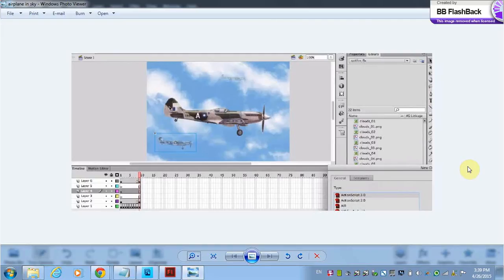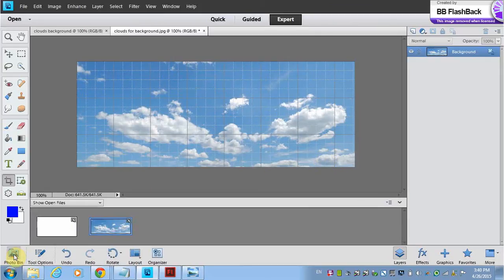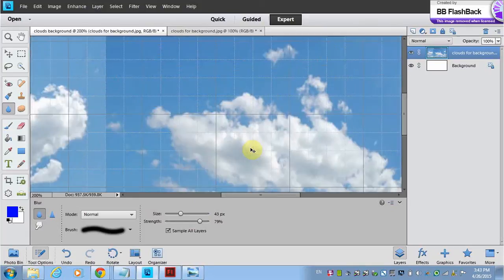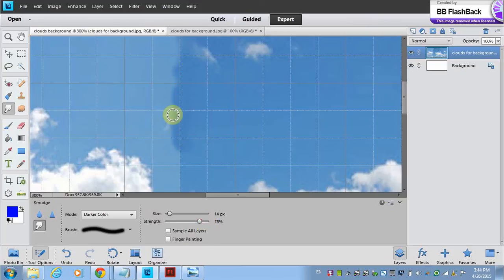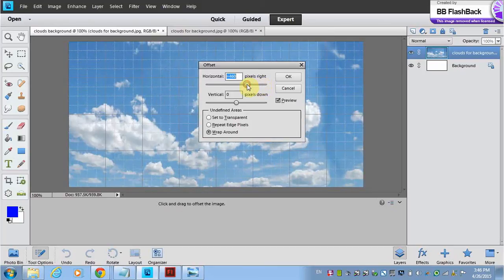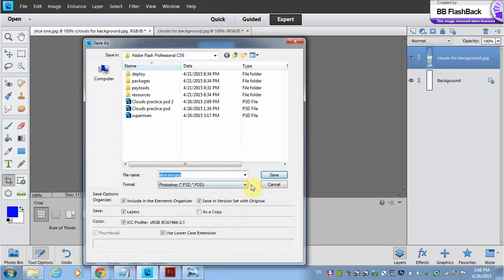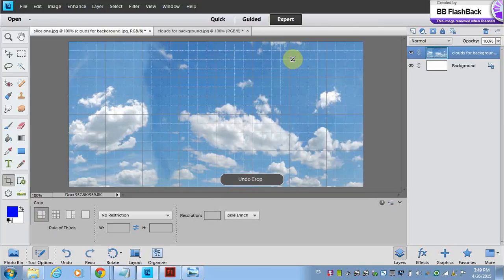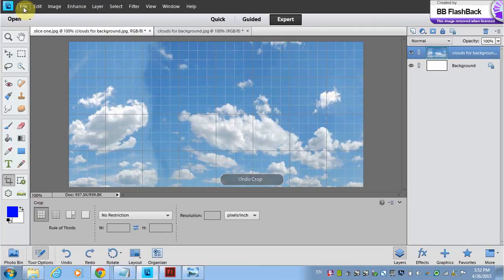Adobe Flash - Creating slices for a moving animated background using Photoshop PART 1